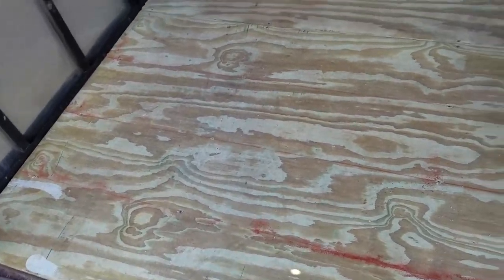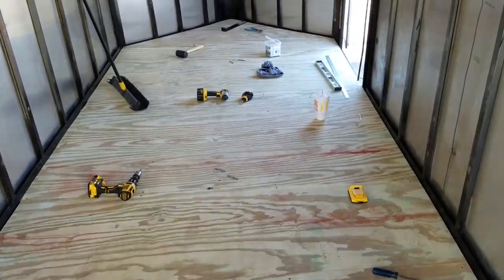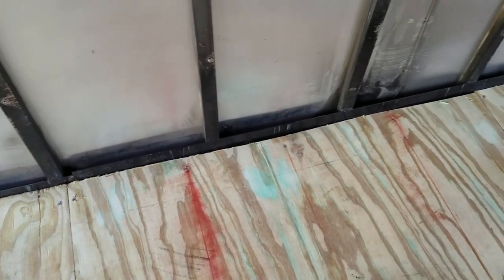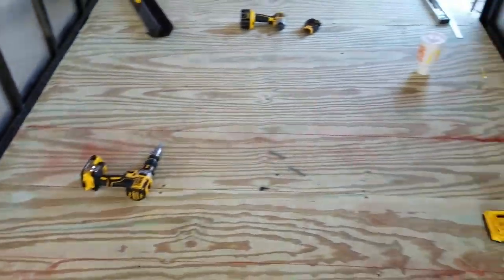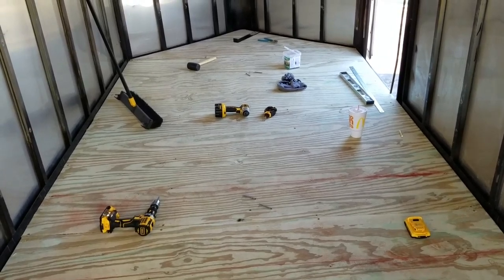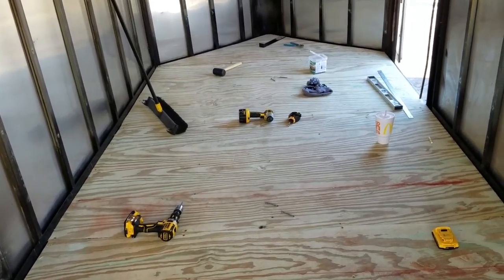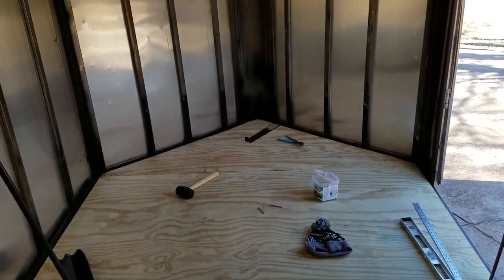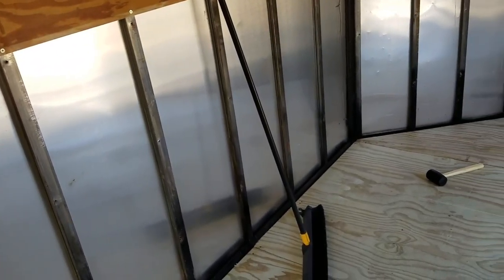Enclosed trailer renovation part 3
Flooring